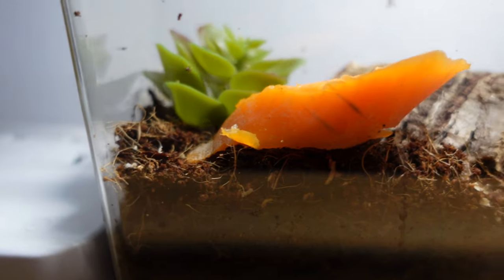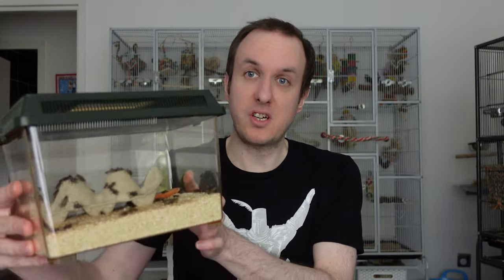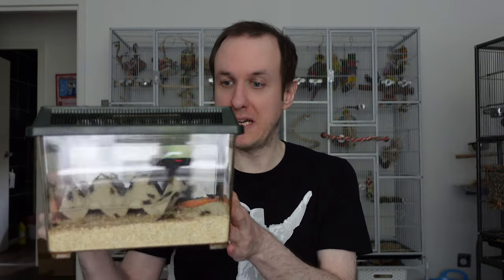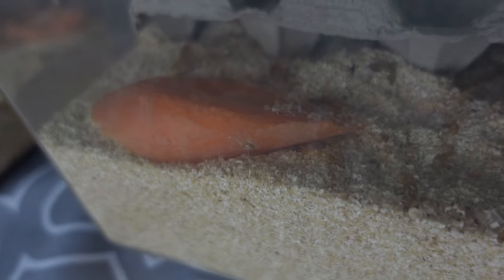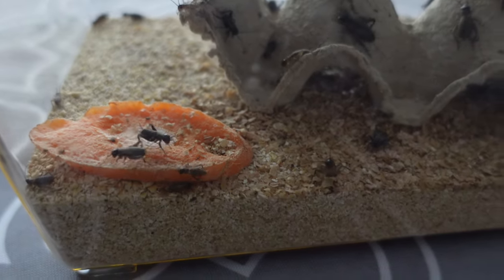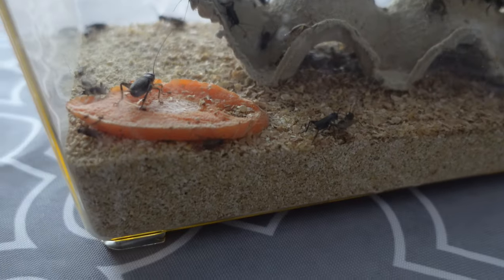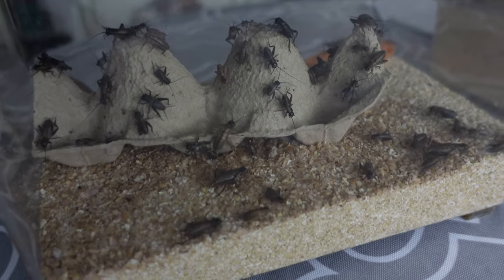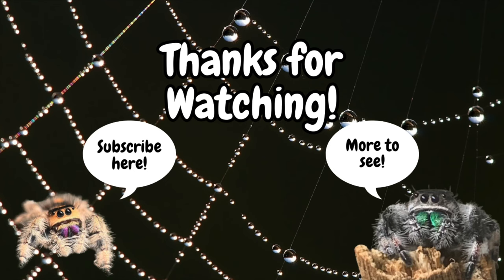Jumping Spider & Invertebrate Live Food | How To Look After It | Spooderpods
Hey Invert fans,

Double upload this week as I'm swapping to a different editing style on all my content & wanted to get the older stuff up!

In this video I'll be discussing looking after your live food so in turn your live food helps look after your pet jumping spider or other invert.

Properly looked after live food is often beneficial for your spider & is also more humane as you know it's getting a good quality of life until it's fed!

Meet my Inverts:

🕸Tank: Jumping Spider - Phidippus regius
🕷Ember: Trinidad Dwarf Tarantula - Cyriocosmus elegans
🦟The Roach Gang: Dubia Roaches